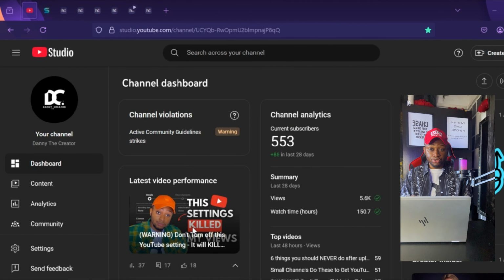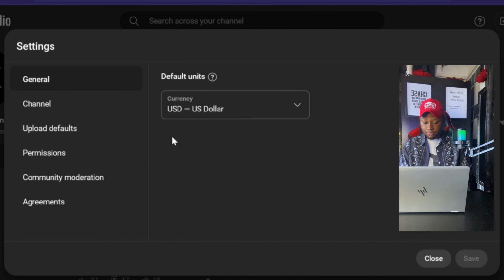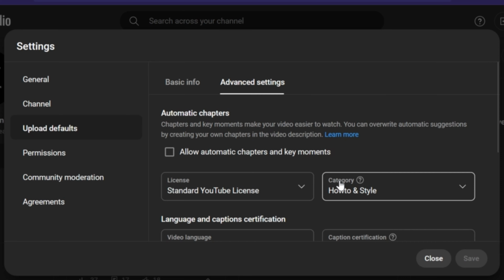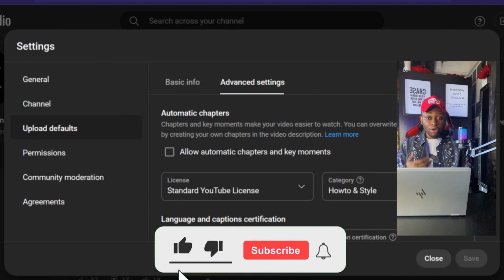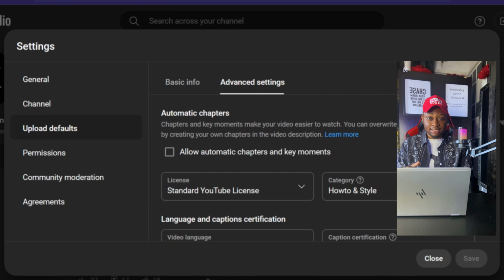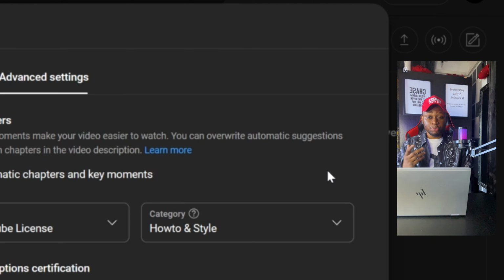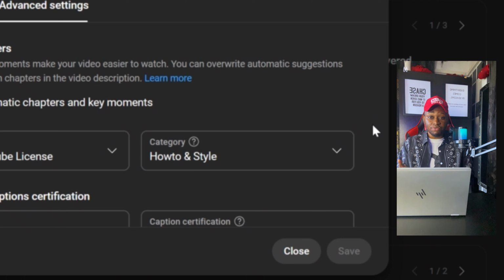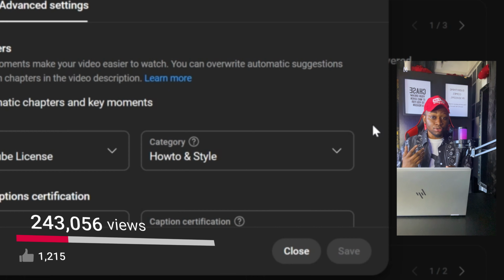No Views? No Subscribers? TURN THESE ON RIGHT NOW!! (2025 update)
Struggling with no views on YouTube? You're not alone — but in this 2025 YouTube growth tutorial, I’ll show you the secret settings and YouTube features you NEED to turn on right now to finally start getting views, engagement, and real subscriber growth fast.

In this video, we cover:
✅ Best YouTube settings for maximum visibility
✅ How to optimize your channel for the YouTube algorithm
✅ Hidden tools and tricks most small YouTubers miss
✅ The #1 mistake stopping your videos from getting views

If you've been uploading but still have:
❌ No views
❌ No subs
❌ No growth
...then you're probably missing these CRUCIAL YouTube Tips that i will be revealing on these video.

Whether you're in the gaming niche, tech reviews, vlogging, or tutorials, this 2025 YouTube strategy applies to EVERY creator trying to grow.

📈 Perfect for:

New YouTubers 2025

Small YouTubers trying to grow

Creators asking “why am I not getting views?”

Anyone who wants to grow on YouTube FAST in 2025

SIMILAR VIDEOS -